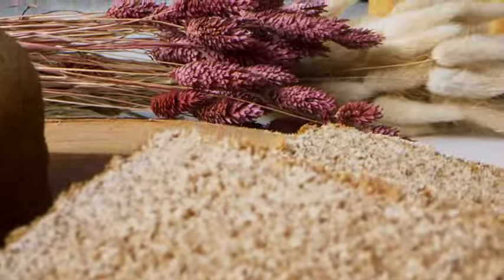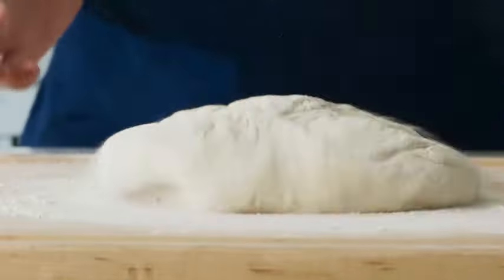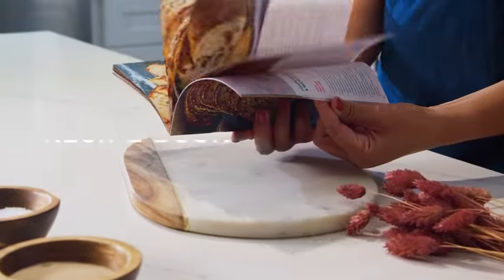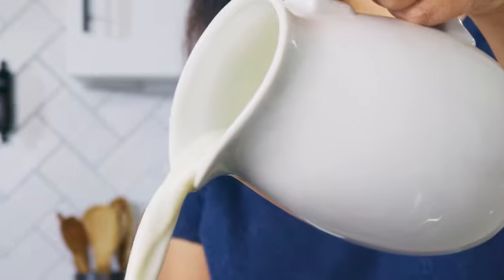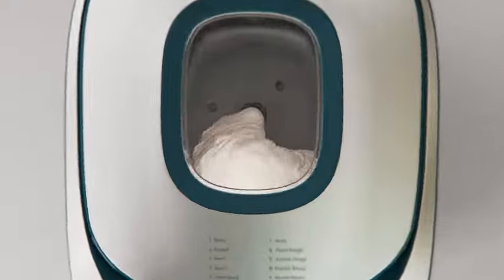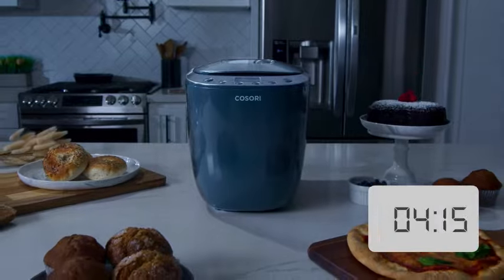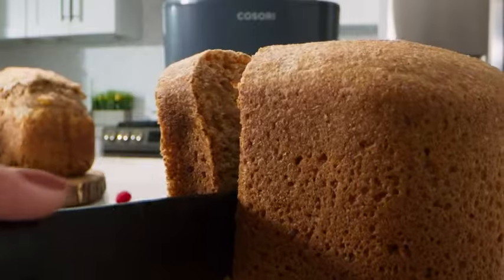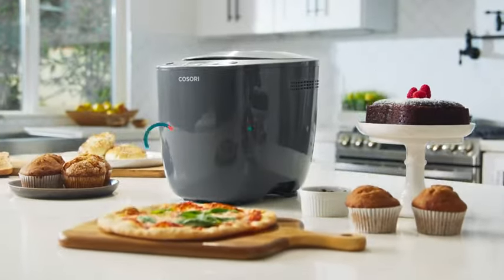Cosori BM201 Original Bread Maker - Fast Bread Maker Easily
Cosori BM201 CO Original Bread Maker - Fast Bread Maker Easily

COSORI Bread Machine Maker Dough Mixer with 12 Presets, Gluten-Free Function, Custom Keep Warm and Delay Start, 50 Recipes & Accessories Included, 2LB, Gray
Simple and Convenient: Designed in California. Add your ingredients to the bread pan, and the bread maker will knead and bake the dough for you. Before long, fresh bread will be yours to enjoy
12 Presets: Select your loaf weight (700/900 g), color (Light, Medium, Dark), and choose from 12 original presets: Basic, Knead, Bake, Quick, Rolls, Pizza Dough, Artisan Dough, French Bread, Whole Wheat, Fruit Bread, Ferment, and Gluten Free. Delicious culinary adventures
Gluten-Free Friendly: Save money on gluten-free items by making your own bread with our special preset
Delay Start: Add your ingredients to the bread maker the night before, adjust the delay start for up to 13 hours, and enjoy fresh bread first thing in the morning
Keep Warm: Enjoy your bread fresh from the pan, or keep your loaf warm for 30 minutes after baking
Cosori Recipe Book: Get inspiration from 50 original recipes personally created by the Cosori Chefs
Accessories Included: Every bread maker comes with a bread pan, kneading blade, hook, and measuring cup
Thoroughly Tested: The bread maker has gone through extensive testing and is ETL listed and CA Prop 65 compliant. 120V, 60Hz, 550W. Note: this voltage applies to the US and Canada only